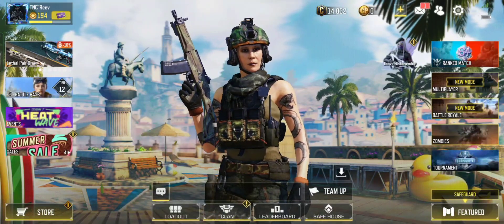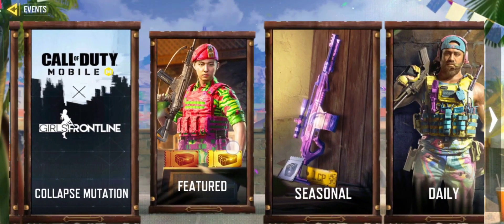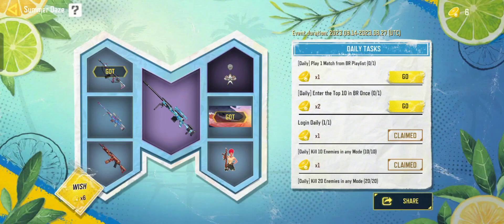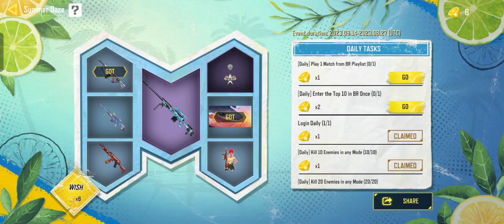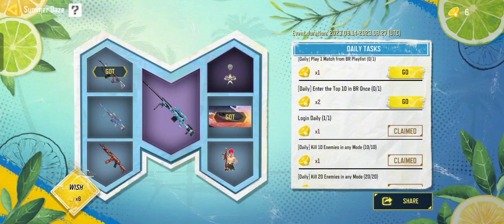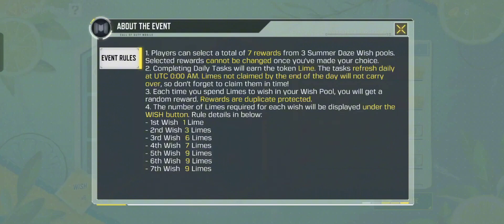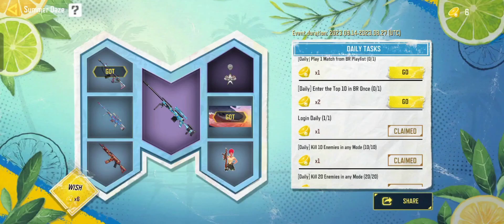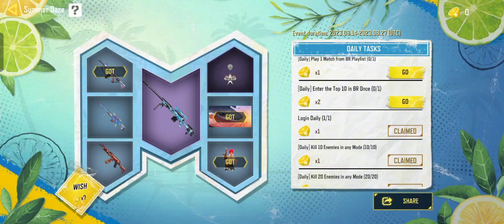Draw Your Luck! How Can You Get Random Rewards from the Summer Daze Event in Call of Duty Mobile?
Try testing your luck by joining the Summer Daze Event to get its random rewards in COD Mobile